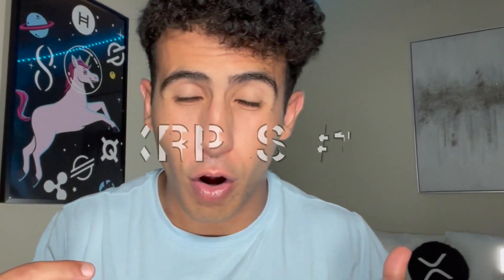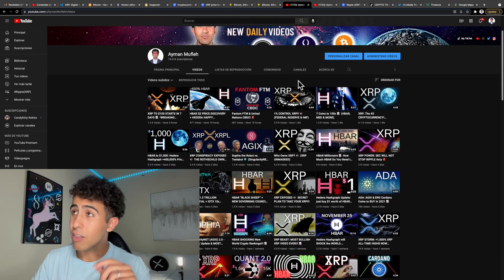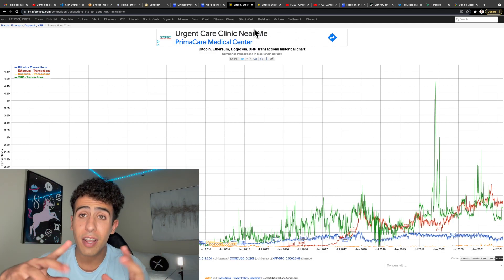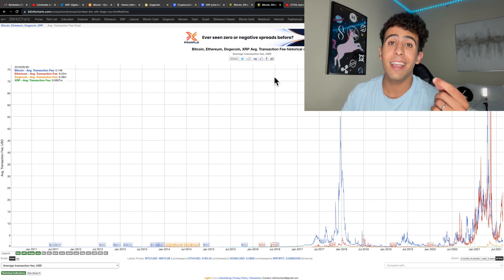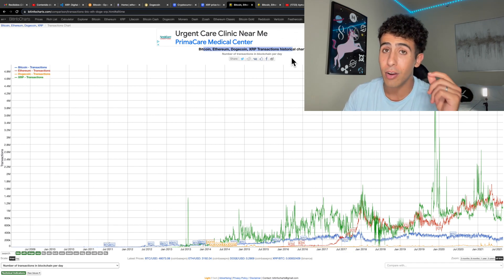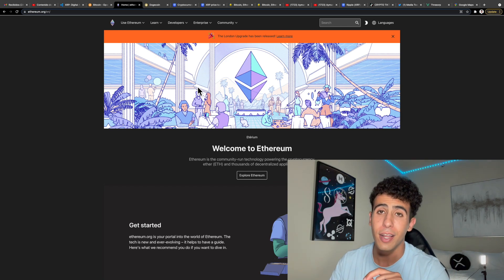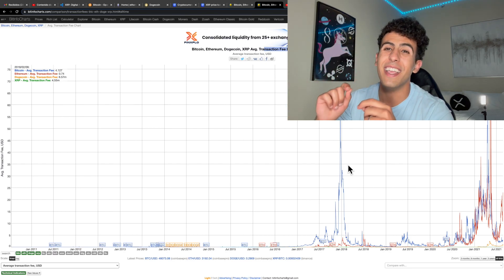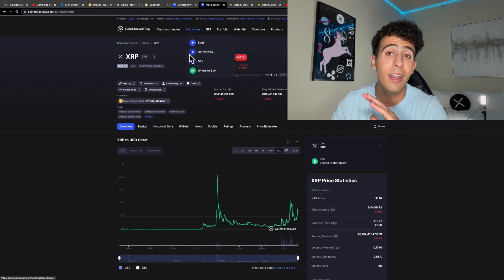XRP #1 BLOCKCHAIN: THIS XRP CHART WILL SHOCK YOU! 🚨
100% proof that Ripple XRP is more valuable than Bitcoin, Ethereum, and Dogecoin in terms of network transaction rate and cost. Ripple XRP is also going into DeFi, NFTs, & smart Contracts with their new XRPL Federated Sidechains; competing directly against Bitcoin, Ethereum, and Dogecoin.

Viewers must do their own research before investing, none of my videos are personal financial advice.

My Business (Co-Founder): Business World MENA is a client-focused, global consulting firm that solely exists to connect individuals with opportunities.

My Non-Profit (Co-Founder): Hayat International is a subsidiary of BW and our own NPO, we strive to improve human needs, health & wellness, environmental sustainability, and legal support.